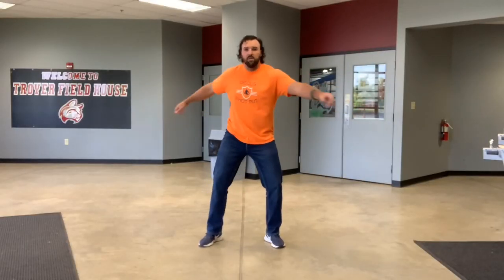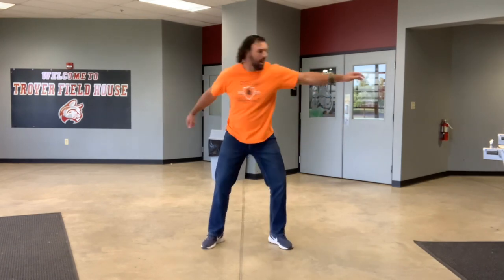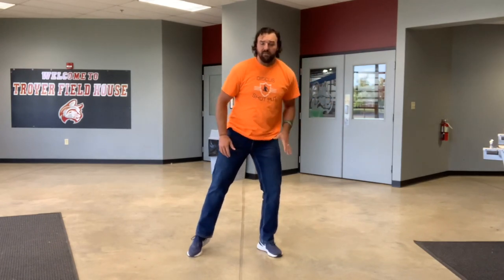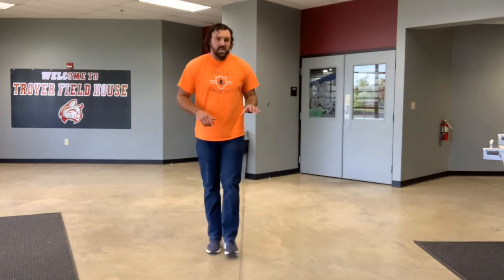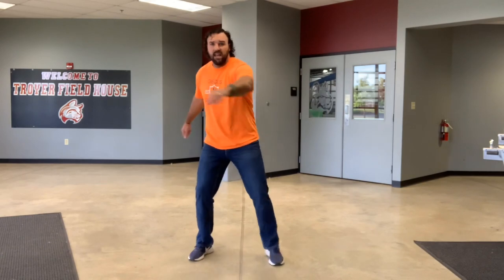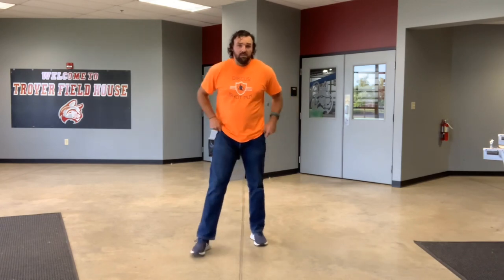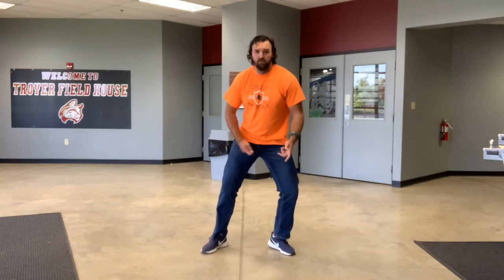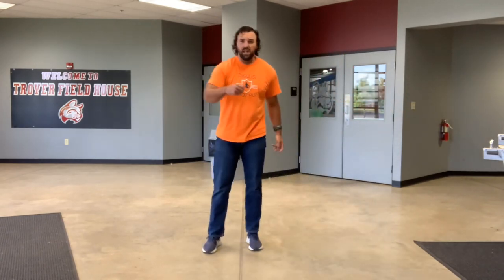How to keep TENSION in discus (advanced discus form)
Want to know exactly how you should be training? Learn how on John's discus throw and rotational shot put course

John is a professional discus thrower & teacher of discus and shot put, and he offers simple and effective training to help you throw farther.

How to keep TENSION in discus | Technique Tips